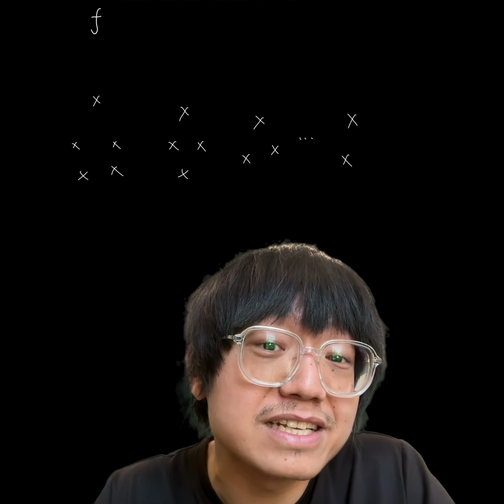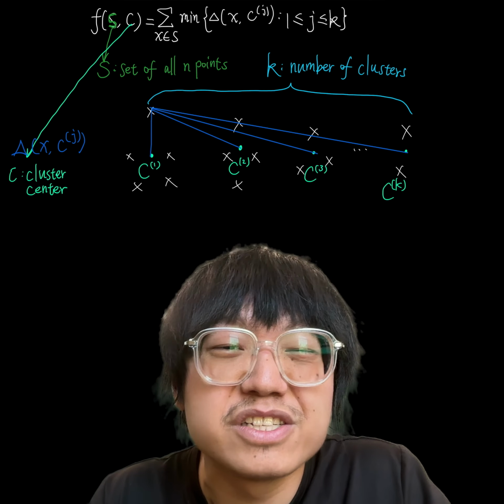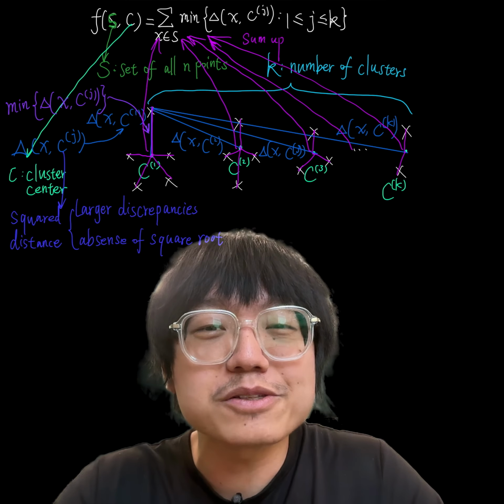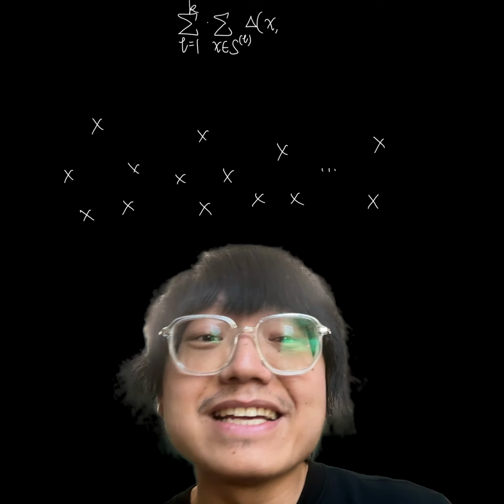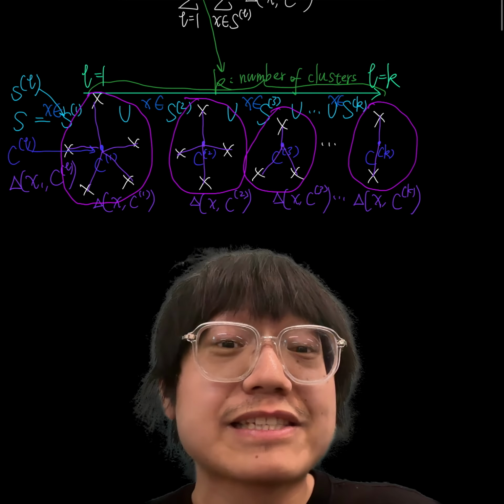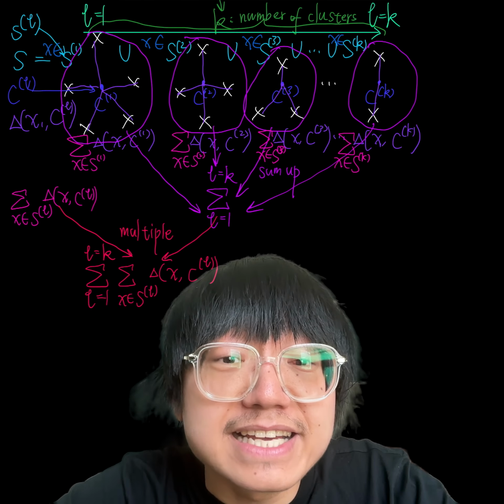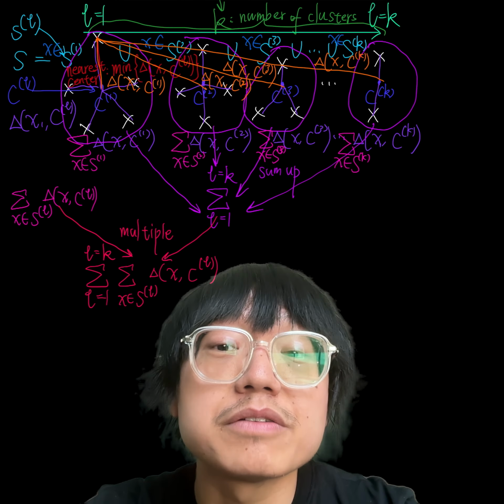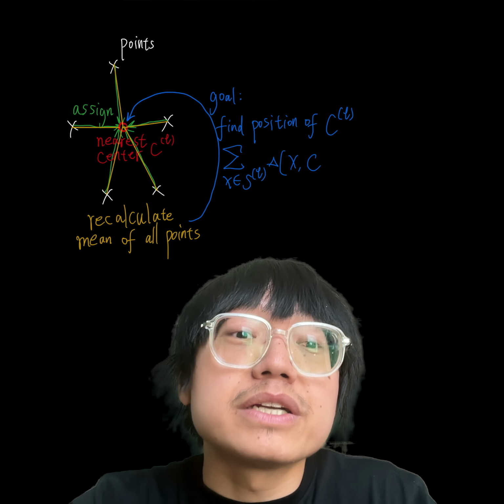Breaking Down the K-Means Clustering Formula